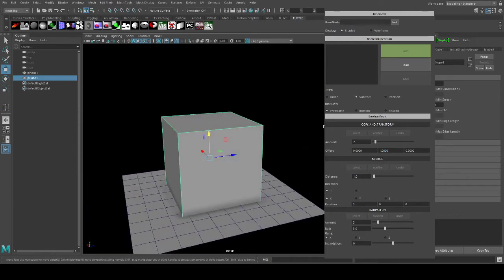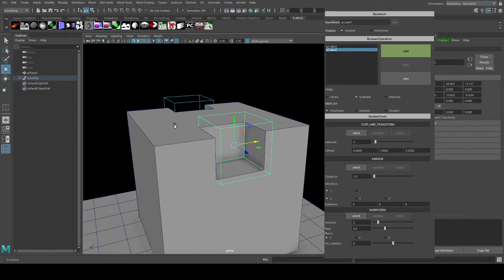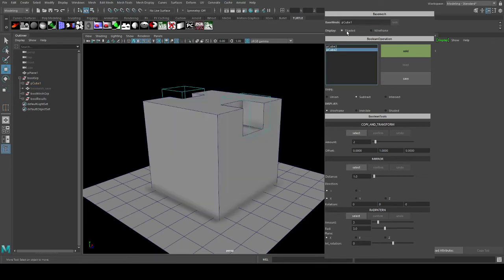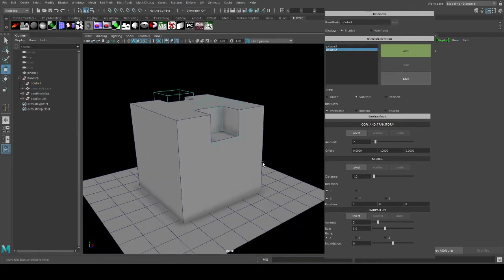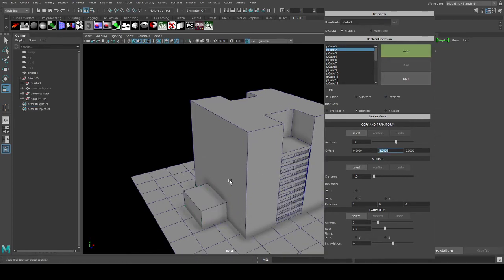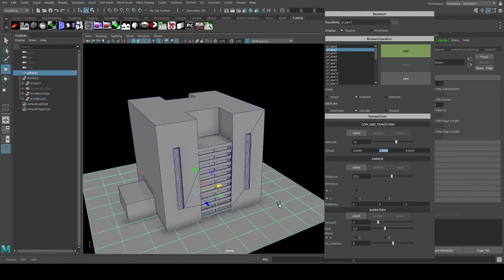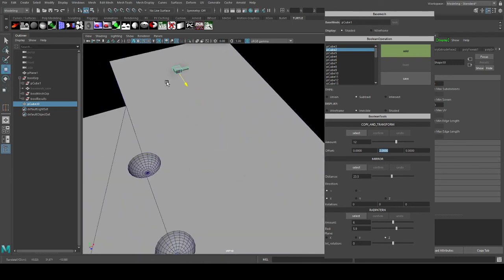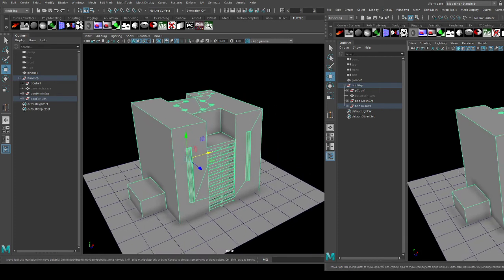explaining my own made boolean script for maya in python